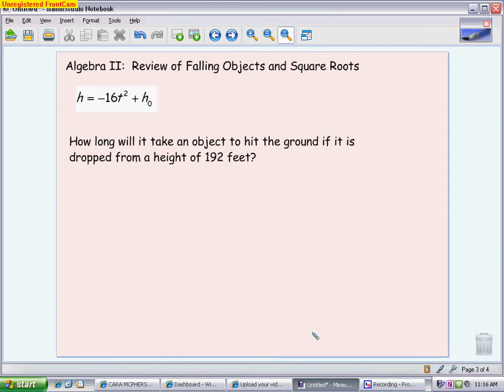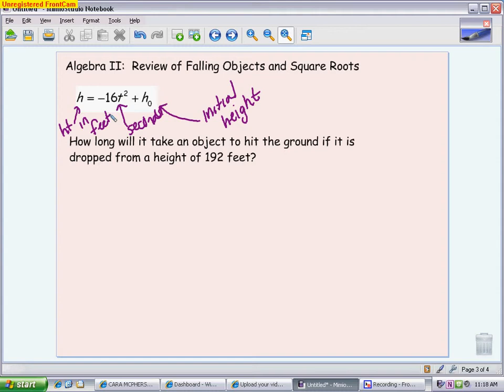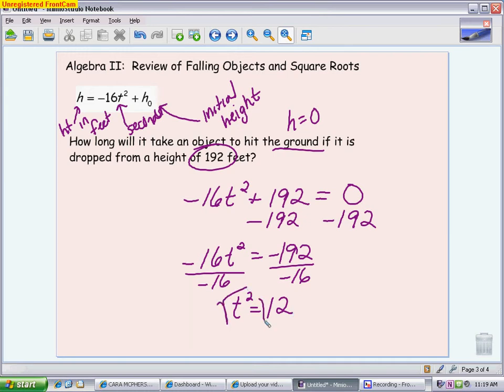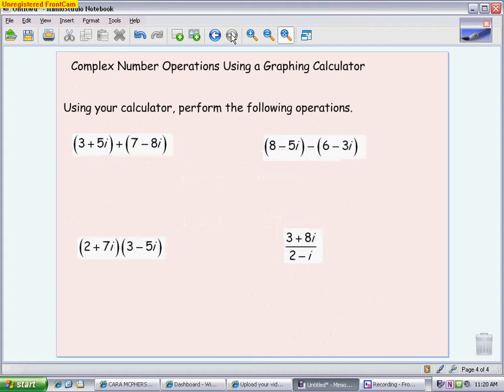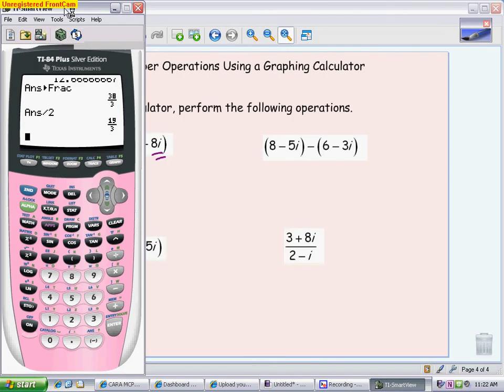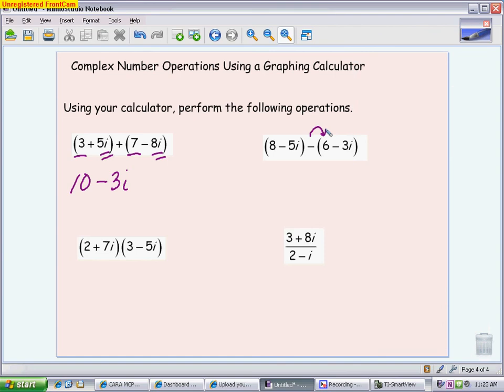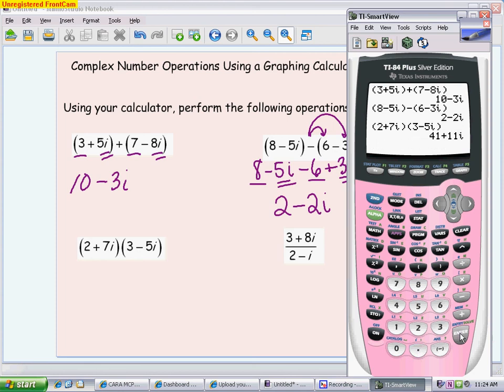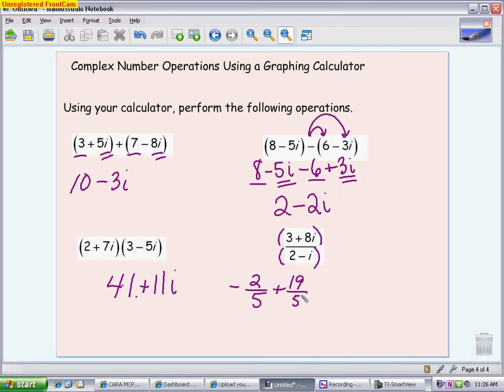Algebra II: Review of Falling Objects and Complex Numbers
This video reviews how to use the falling object formula to answer word problems and how to use your calculator to do operations with complex numbers.